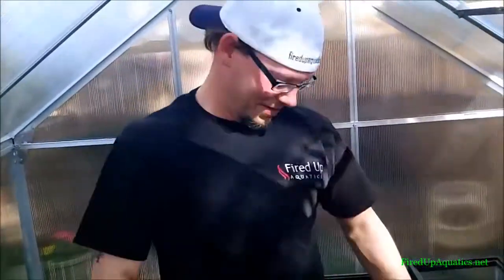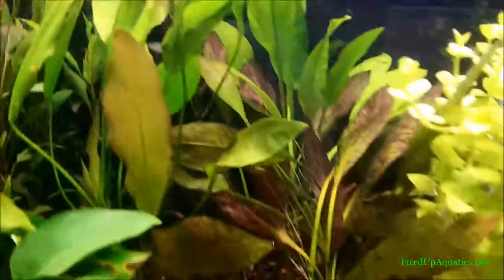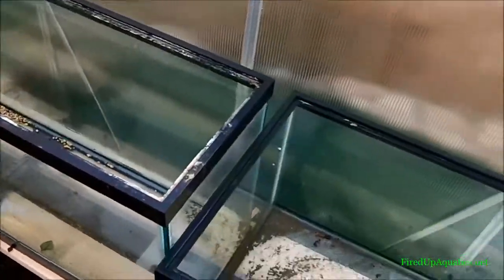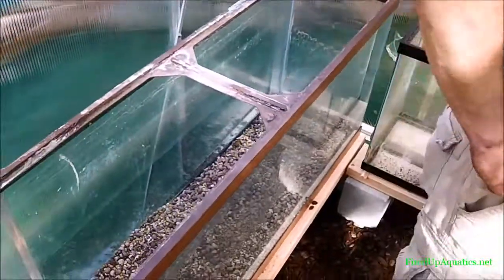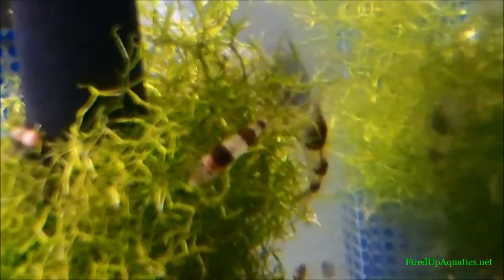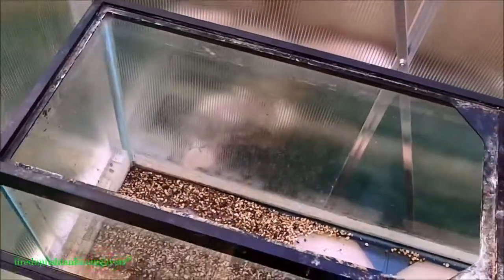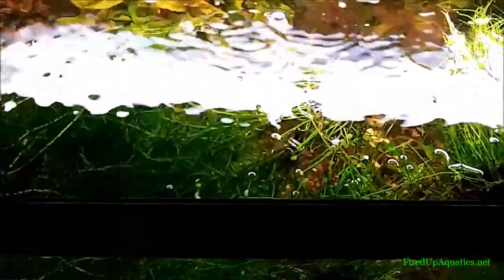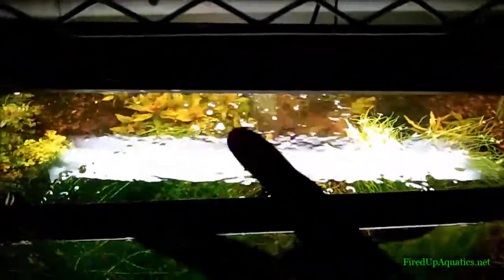Having Fun with Planted Fishtanks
Had some time to kill today so i made this..Me and Jake have nearly completed the new greenhouse so some shots of that.Also wanted to show some holding tanks at the house with snails and dwarf 4 leaf clover.The nerite snails are a great addition to your cleanup crew so get in and grab a few of those..Thanks to ALL our subscribers..